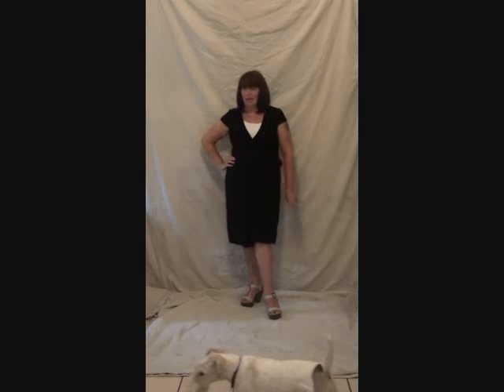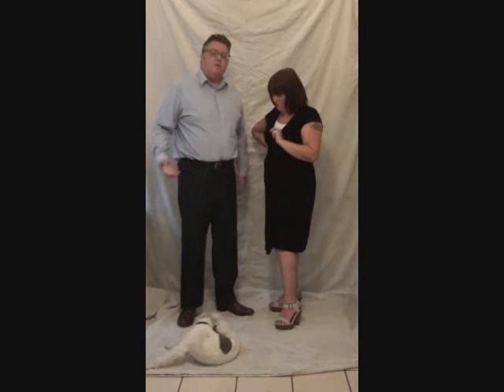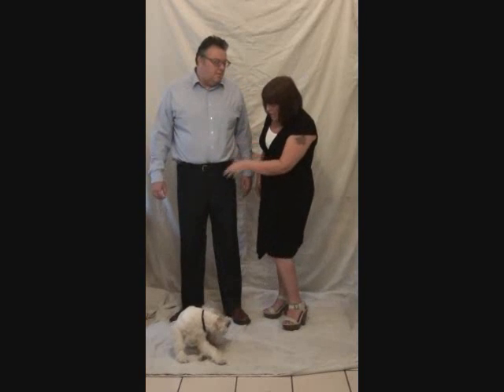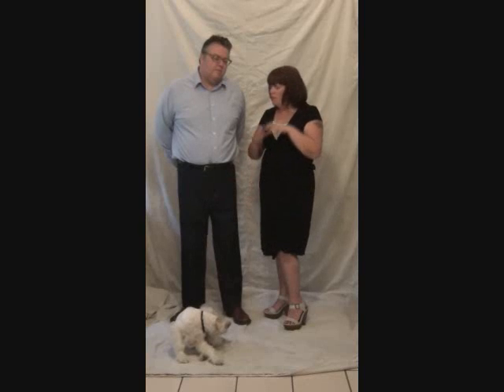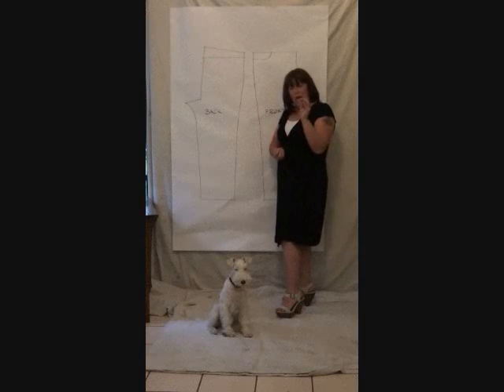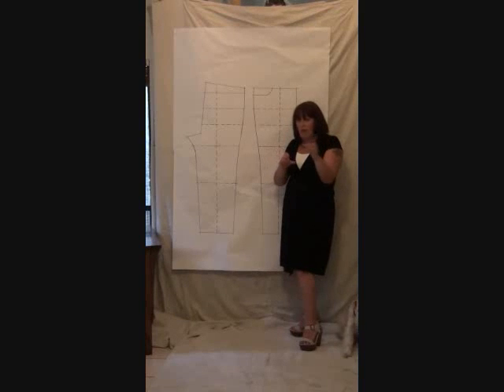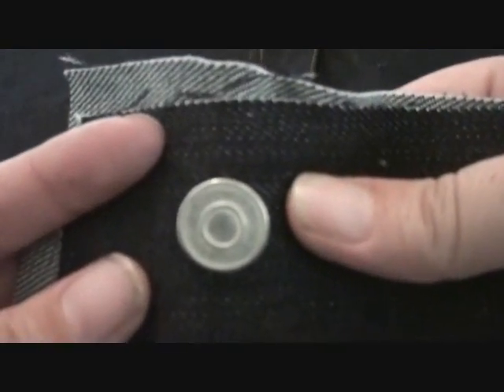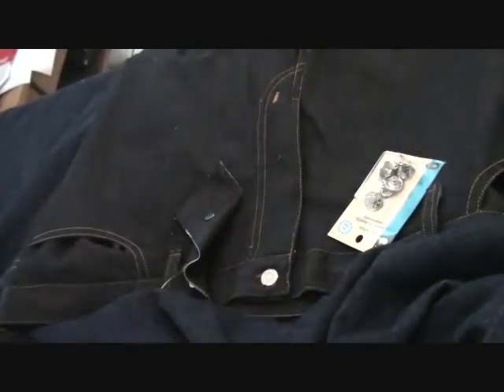HotPatterns presents a look at Straight talking men's jeans pattern.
Jeans by HotPatterns...a look at our very first menswear pattern, the Mr. H.P. Straight Talking Straight Leg Jeans